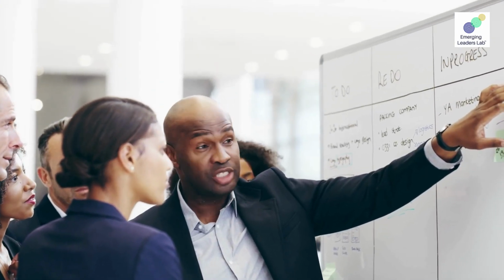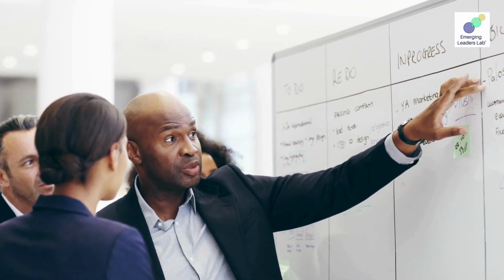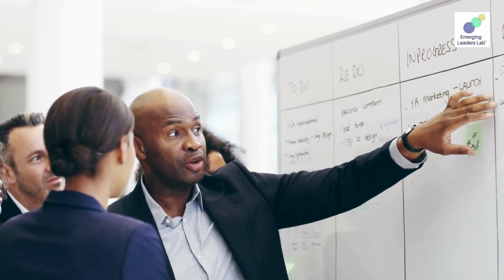Contingency Leadership in a Nutshell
Contingency leadership is a practical approach for first-time managers and leaders navigating a new work environment.  It calls for being flexible, adapting your leadership style based on your team, the work culture, and project goals set forth by the organizations.  Click on this video to learn more about this incredibly effective leadership style!